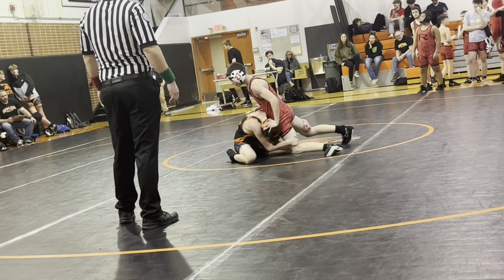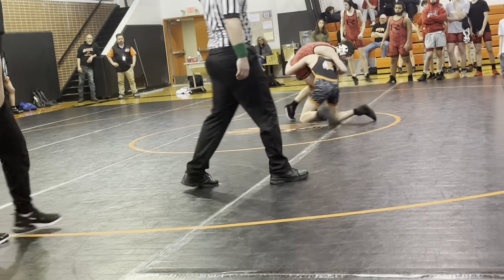Parker 8th grade (part1)